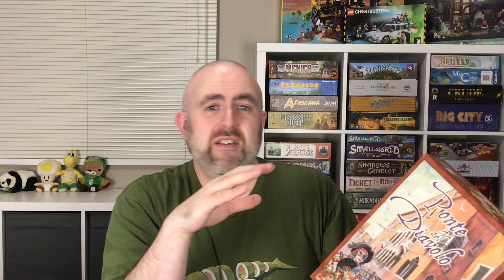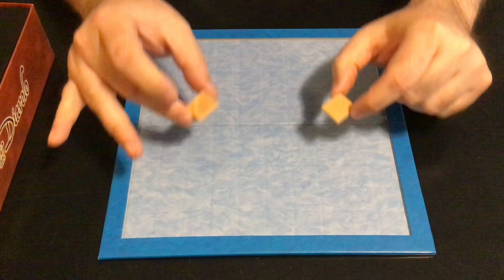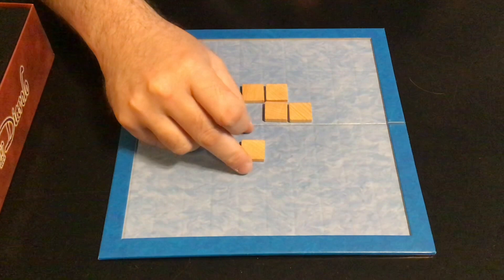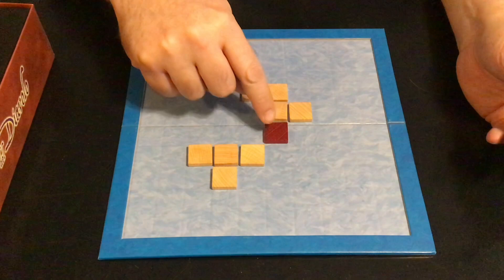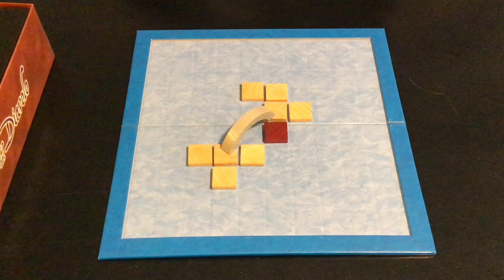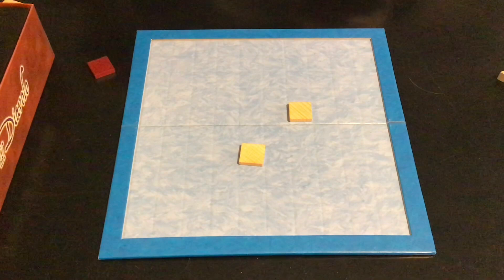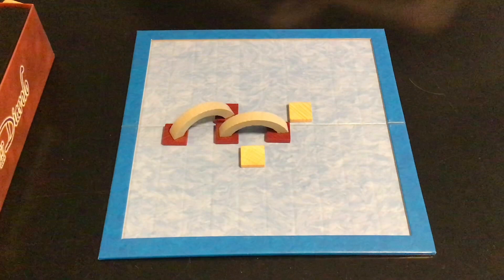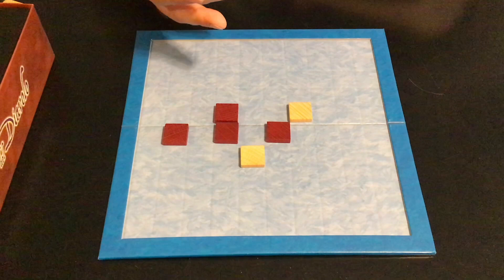Ponte del Diavolo — How to Play 🎲 and Why It's a Gem 💎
This board gem is Ponte del Diavolo, a two-player perfect-information abstract game (so like chess or checkers) designed by Martin Ebel and published by Hans im Glück — which normally doesn't publish this type of game, so maybe there's something special here! Players score points building islands of four tiles in their colour, and they're worth more the more you can connect them together with bridges. While two-player abstracts aren't my normal cup of tea, I have a lot of respect for them, and this is one of my favourites.

00:00 Intro
02:41 How to Play 🎲
10:48 Why It's a Gem 💎

Board Gems highlights board and card games that aren't talked about much any more — maybe they're a bit old (though not usually crazy old), or maybe they didn't make a big splash when they came out — but are still great games today, and deserve to not be forgotten!

Main videos on the 3rd, 13th and 23rd of the month. (Mnemonic: G-E-M has 3 letters.) In between there may be side videos on miscellaneous topics.